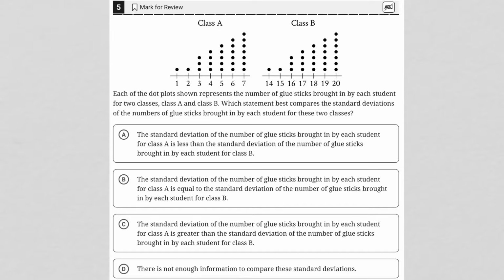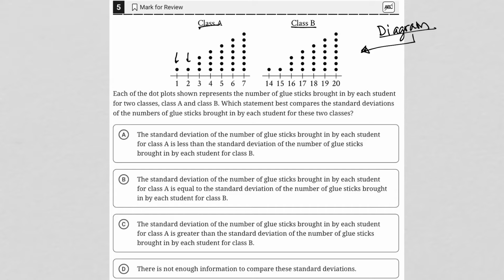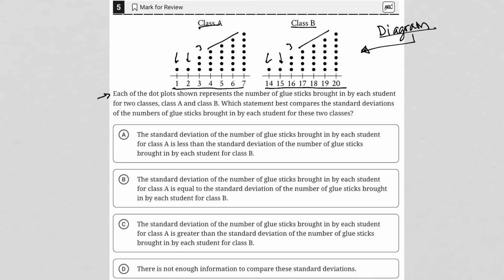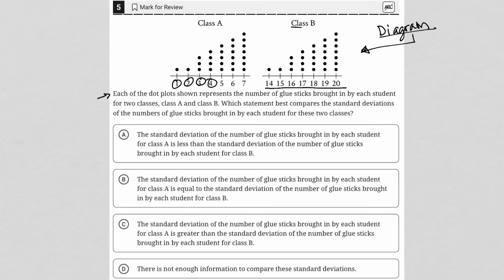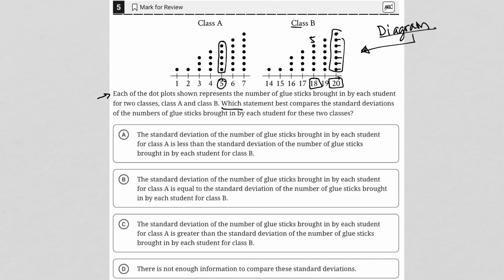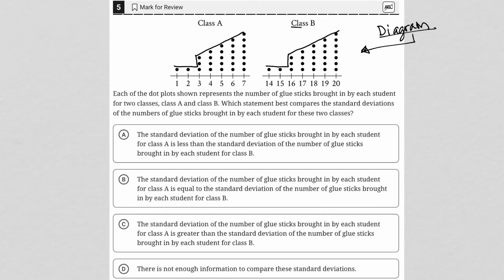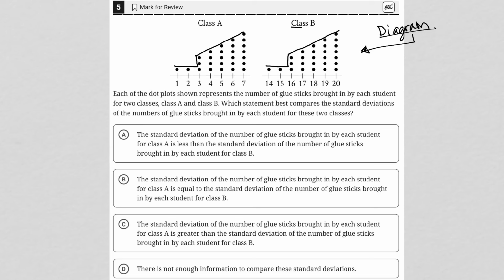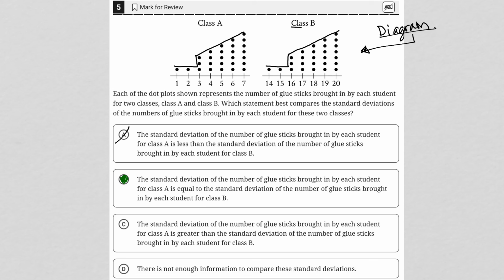Each of the dot plots shown represents the number of glue sticks brought in by each student for...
Bluebook SAT Practice Test 8, Module 1, Question 5:

Each of the dot plots shown represents the number of glue sticks brought in by each student for two classes, class A and class B. Which statement best compares the standard deviations of the numbers of glue sticks brought in by each student for these two classes?